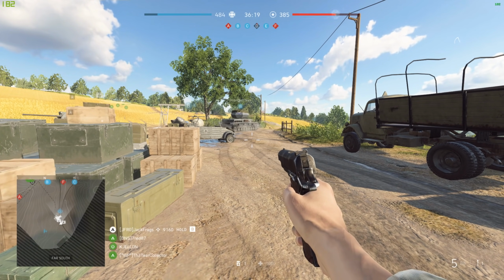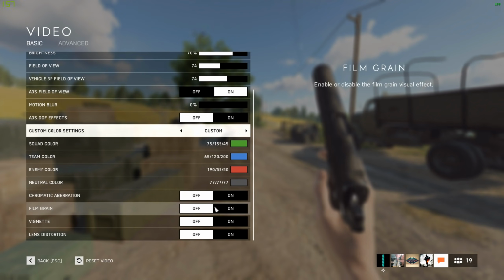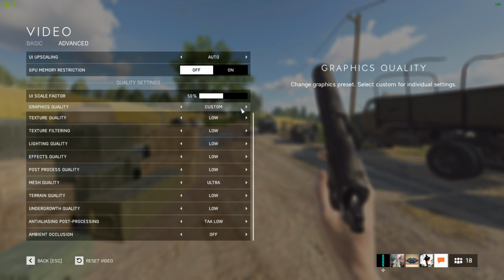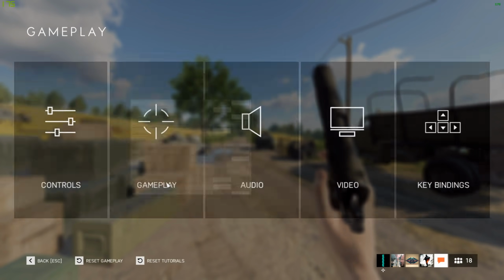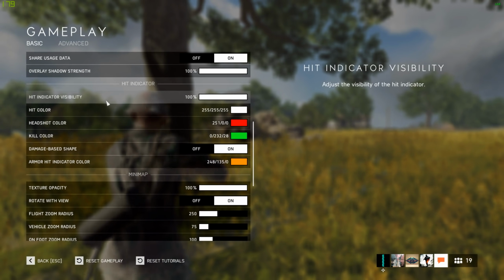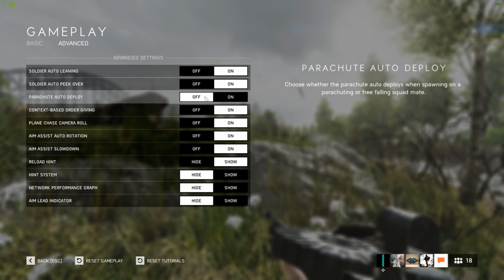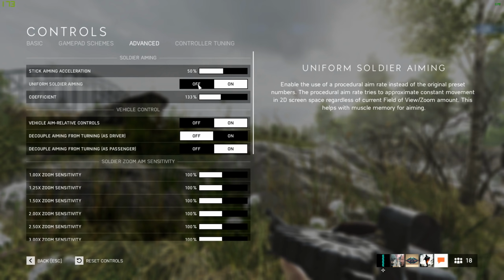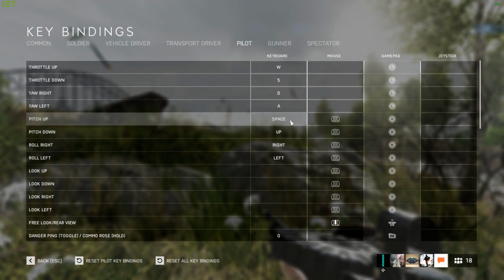Battlefield 5 Ultimate Tryhard Guide ( Best Settings )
Battlefield 5 Best settings Ultimate Tryhard Guide. It's back! Plenty of you have asked for it, so here it is. My Battlefield V best settings max FPS and visibility! JikA Config to remove AA ( Turn DX12 off first before using )